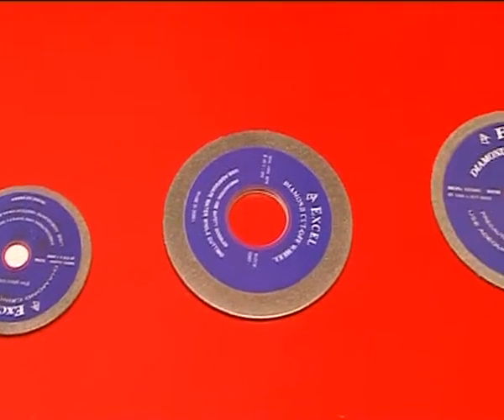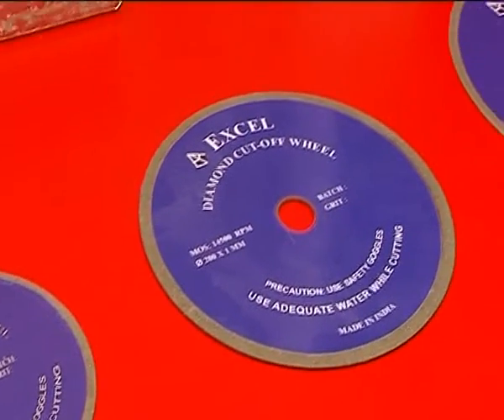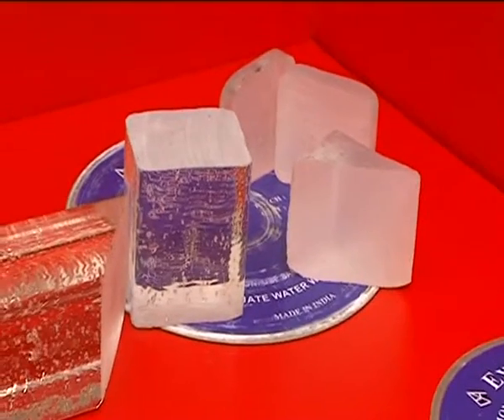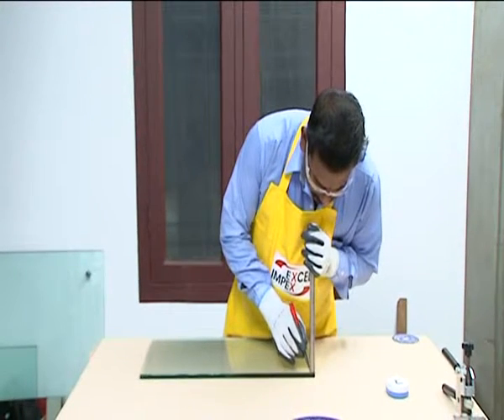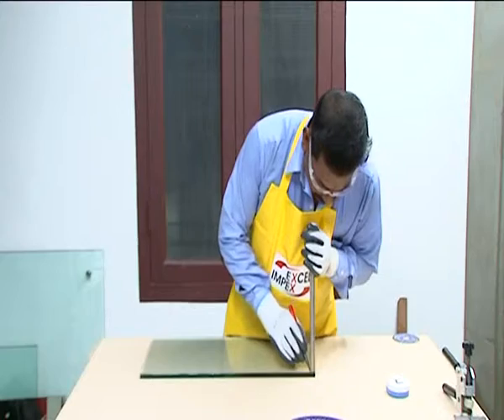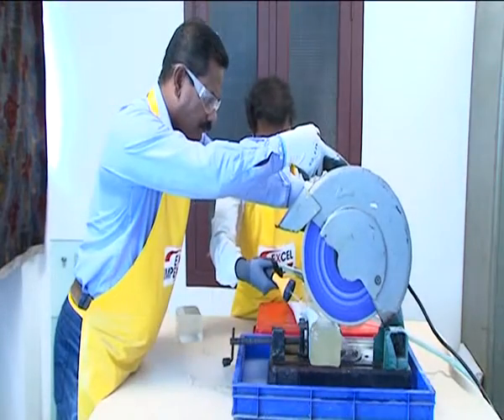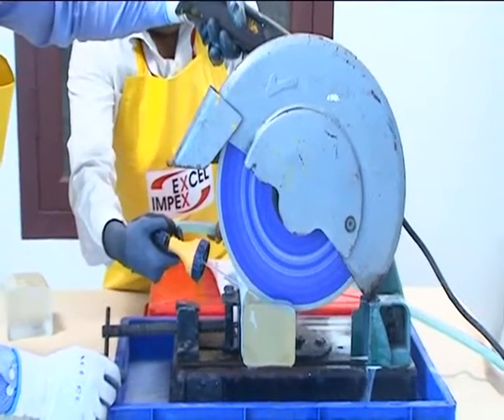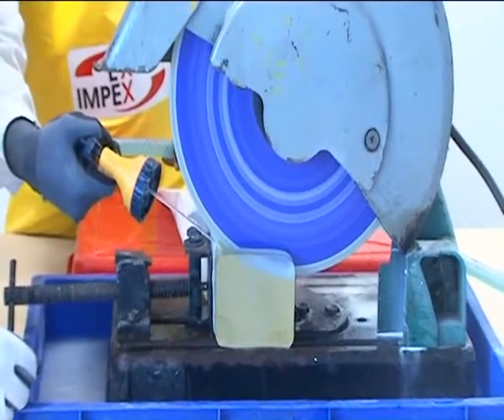The Magic in Glass cutting part 6 JIJY MJ GLASS TECHNICIAN